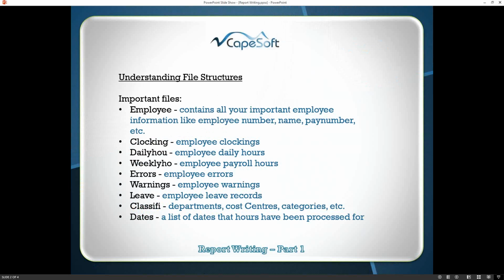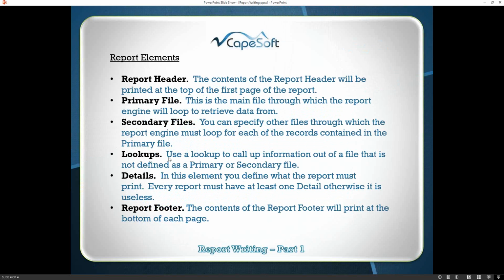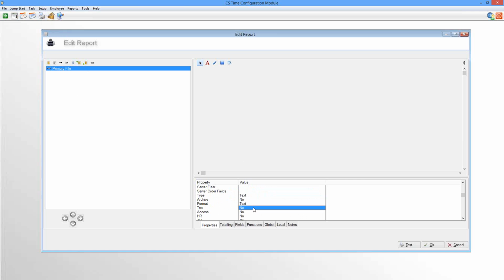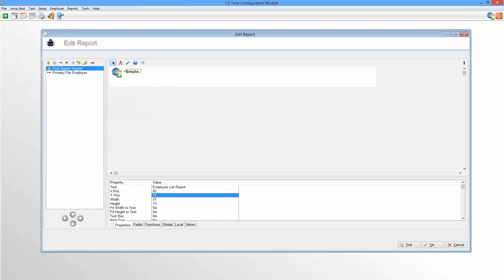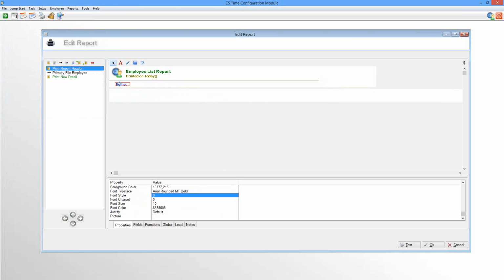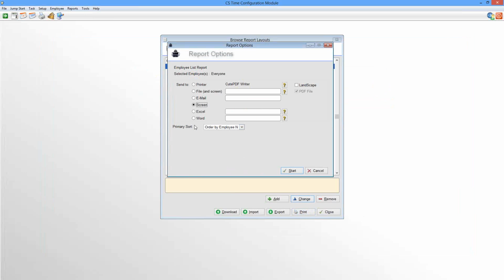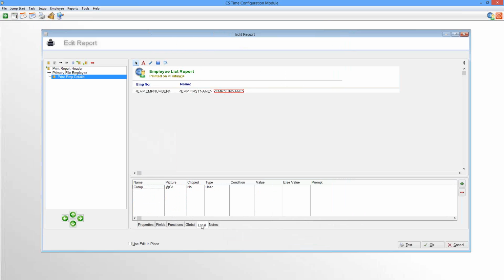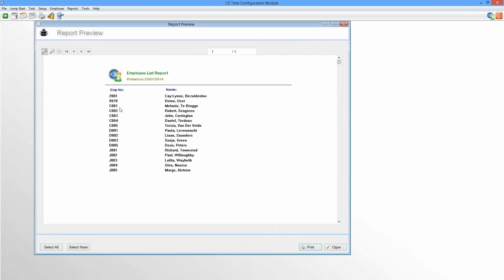Report Part 1 Foundation